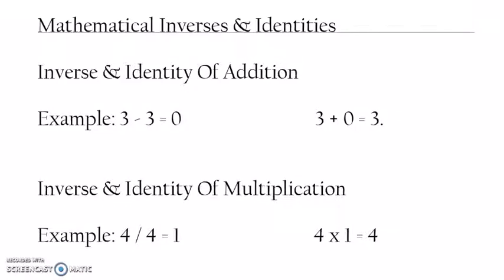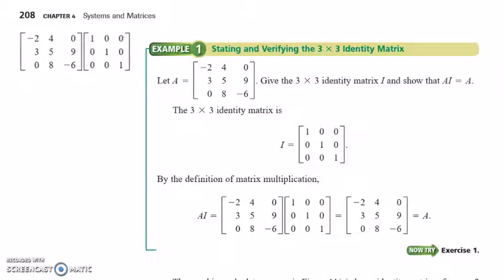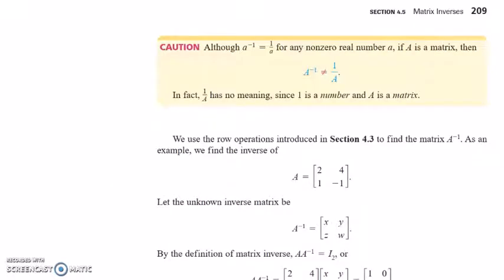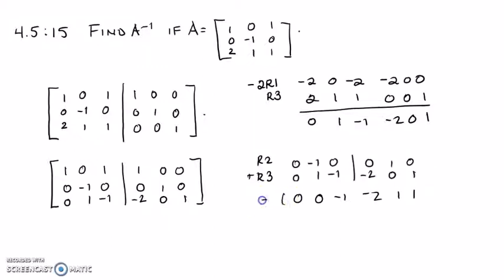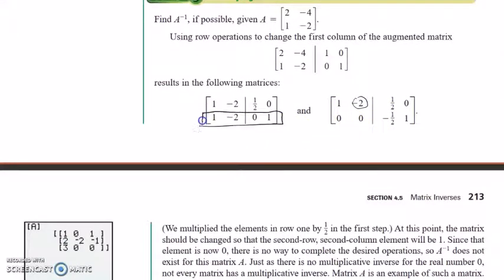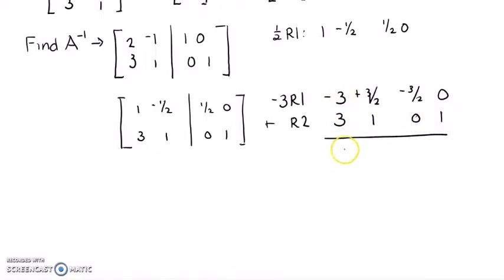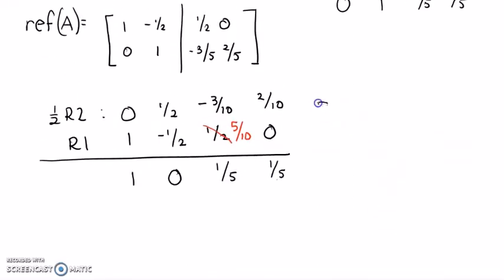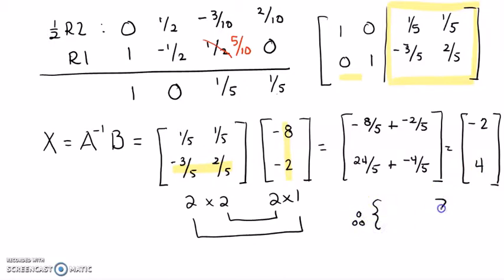A 4 5